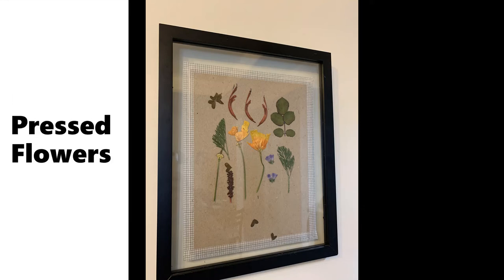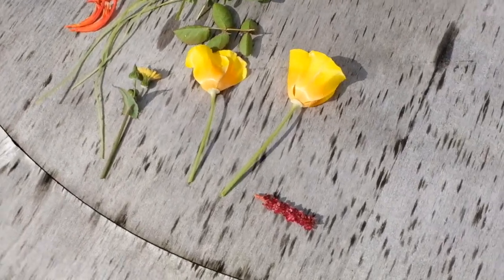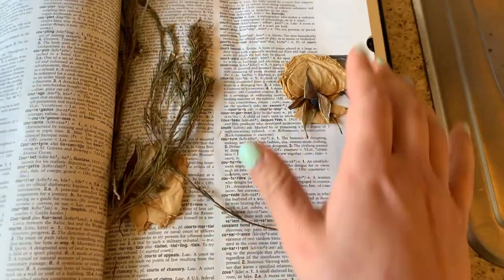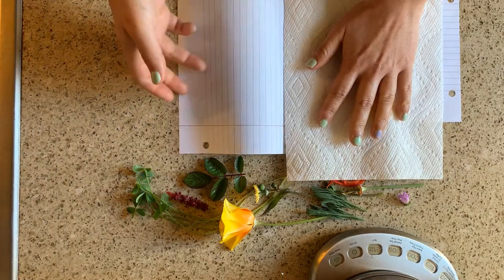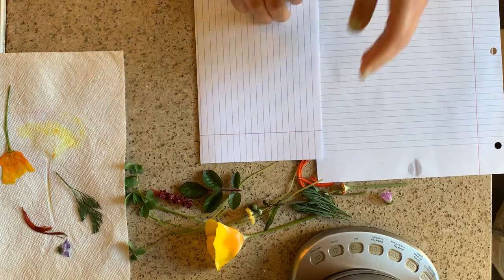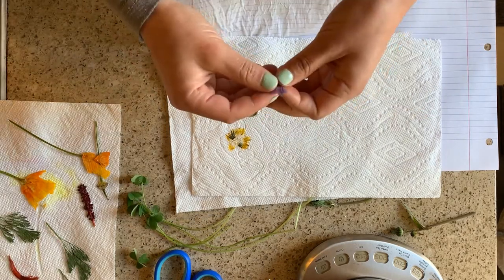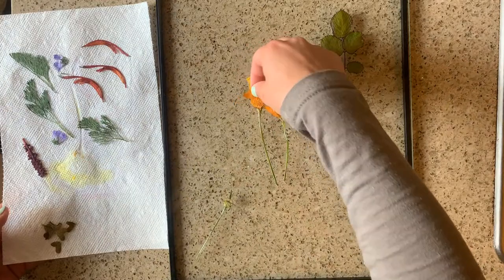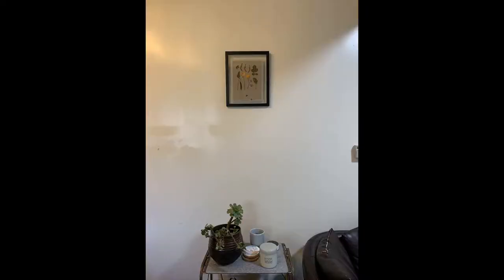Pressed Flowers Art Project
LOStopia Program Leader Emma gets out for some fresh air!

After School from Home with Live Oak School

Summary: Pressed flowers are a fun and easy way to brighten up dull or sparse areas in your home, and also they can also make great gifts. Although they are normally made by putting flowers in between pages of heavy books and letting them sit for a couple of weeks, we will be using a different method today that will have your flowers pressed and ready to go in just a few minutes.

I’ve been feeling stir crazy and restless after being cooped up in the house for a few days now, and going outside even for 10 minutes helped lift my spirits and made me feel more energized.

What you’ll need:
Paper
Paper towel
A heavy microwave safe bowl/platter
Microwave
Some cute flowers, leaves, or blades of grass
Picture frame

Some things to keep in mind:
Don’t pick flowers that aren’t yours! Try sticking to your own garden or yard area. Removing wildflowers in public places, like parks or community gardens, means that no one else can enjoy their beauty. If you don’t have a yard or garden of your own to pick flowers in, check out a local nursery or flower shop!
Some plants can cause rashes, like poison oak or poison ivy. Others can be prickly or thorny. Please use precaution and even wear gloves if it makes you feel safer.
You can’t put metal in the microwave.

Let’s get started:
Fold a piece of paper in half. On one half of the paper, spread out your leaves and flowers as flat as possible. They should be spaced out enough that they aren’t touching each other.
Place a sheet of paper towel over the flowers, and fold the piece of paper without the flowers on it in half.
Place everything inside of the microwave. Put a heavy microwave safe dish on top. The more evenly this is spread out, and the heavier it is, the flatter your flowers will turn out.
Set the microwave on high for 1 minute for more delicate pieces, and 2 minutes or denser or thicker pieces. Check on them to make sure they aren’t getting burnt!
Then, take the dish off of the paper and turn on the microwave for 30 more seconds so the plants get super dry.
Once the flowers are completely dried out and flat, take them out of the paper. Be very careful - they will be delicate and break easily.
On the glass portion of your picture frame, arrange the flowers in whatever way you like. Once you’ve got it the way you want it, place the back on the glass, making sure that you don’t move anything around.